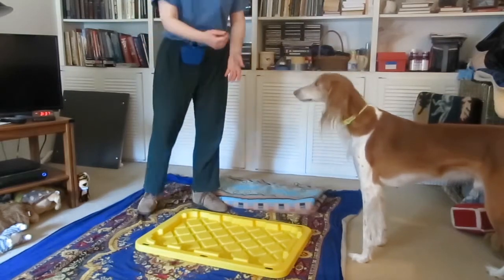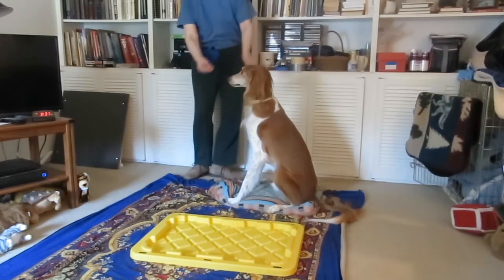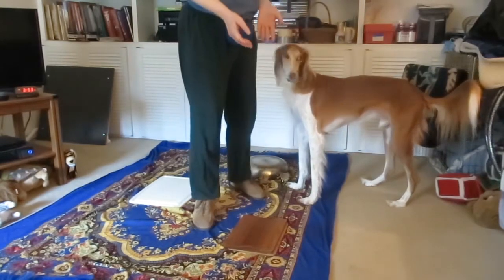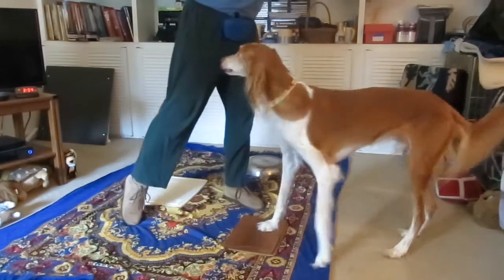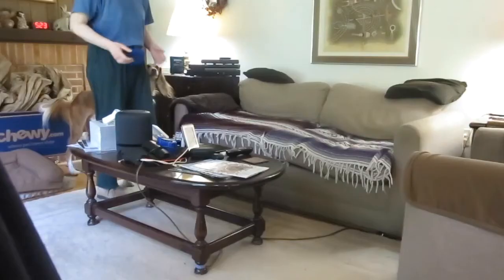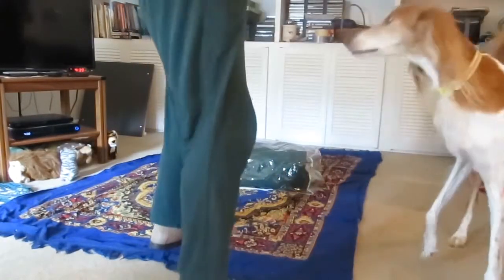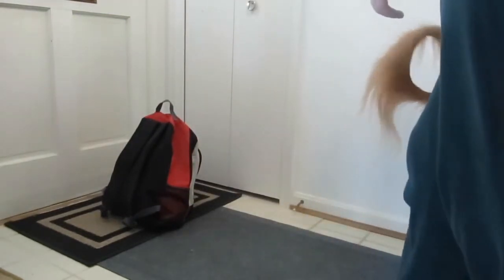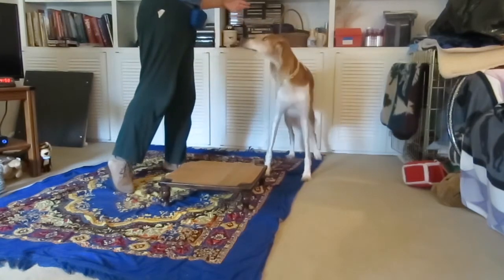Q Level 1 0all in one Parkour Quar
Quiz the saluki
Parkour Quarantine title Level 1
all 7 categories in one film